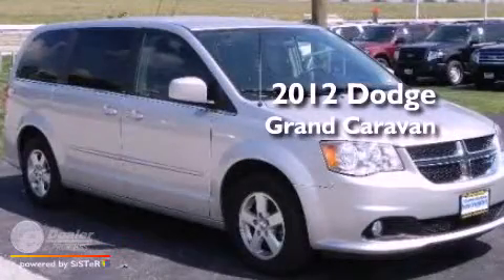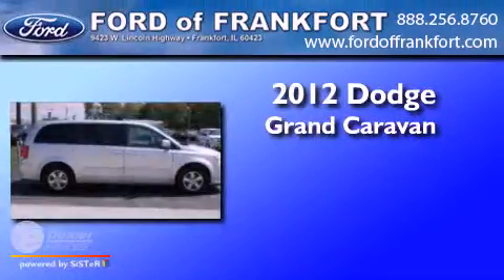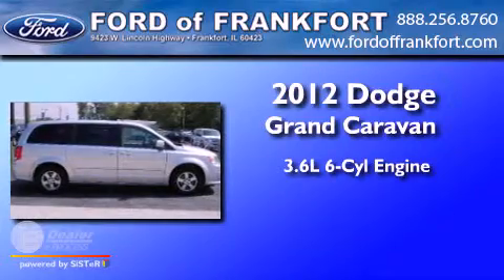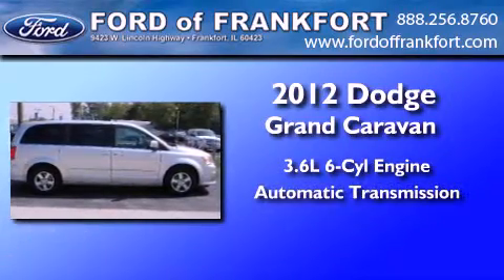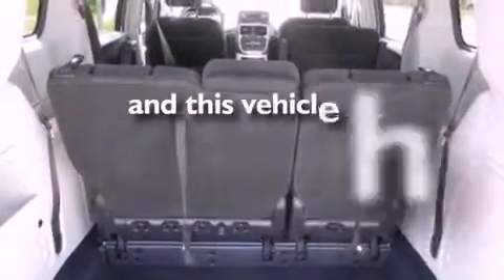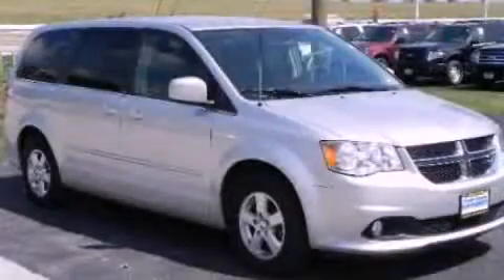2012 Dodge Grand Caravan Frankfort IL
Year : 2012
 Make : Dodge
 Model : Grand Caravan
 Engine : 3.6L V6
 Trans . : Automatic
 Exterior : Silver
 Miles : 29,416
 Interior : Black
 Ford of Frankfort